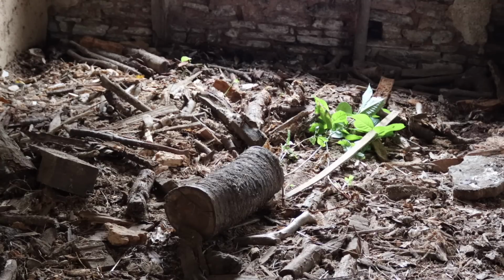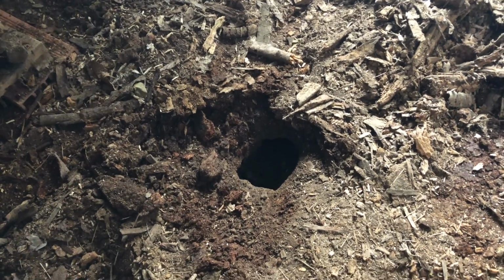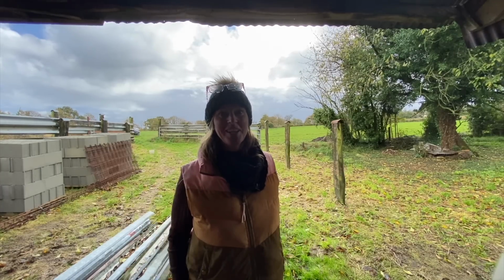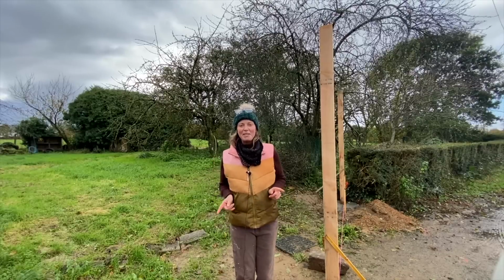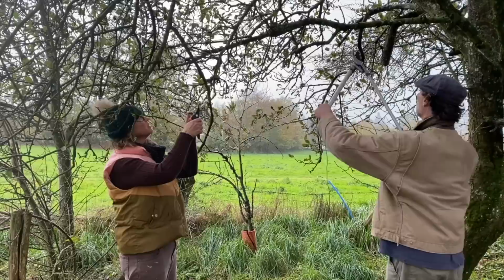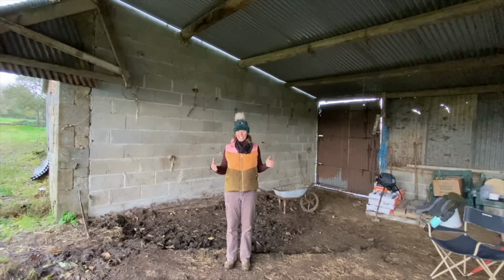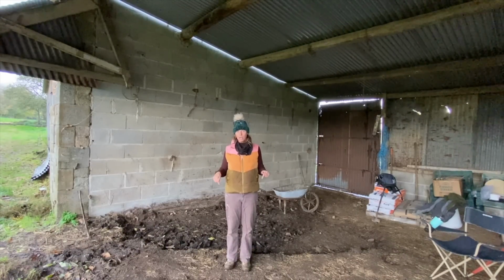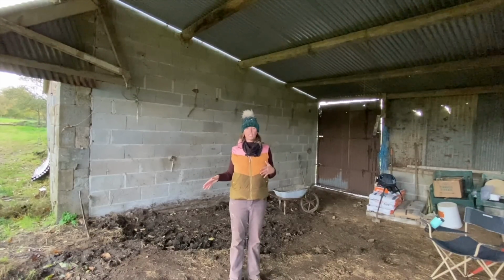#23 Voices in my head! We bought a dump...in France! Episode 4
Episode #23 We bought a dump... in France!
This week we continue with the fence.
Clear up the courtyard.
Continue to kill the vine in the cherry tree.
Clear out the wood in our one day dining room.
Budzy comes back from the states.
Re-enact the dowsing water guy.
2 mysteries.
Explain some drainage.
Explain our current predicament with building out the workshop/temporary living situation.

Experience Sonder by Flint
El Cognito by Tzabutan

👍Bitcoin Address:  36VkEuruqCS6hHckZRSdk79X94CEigbEy8